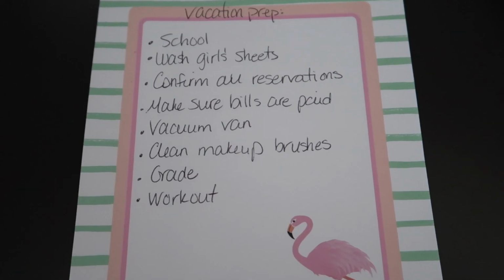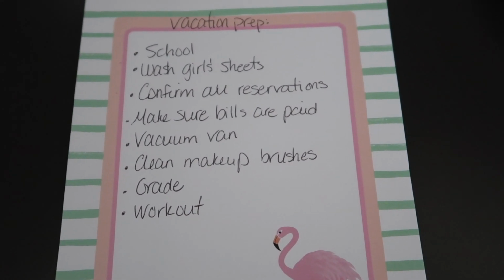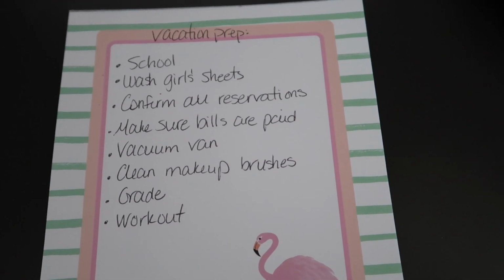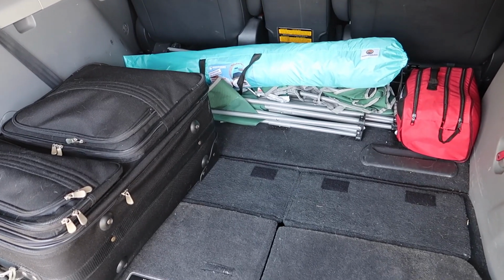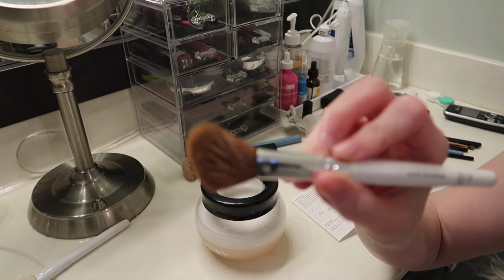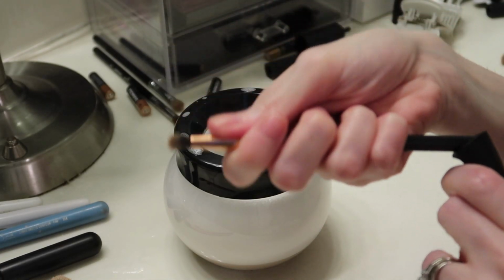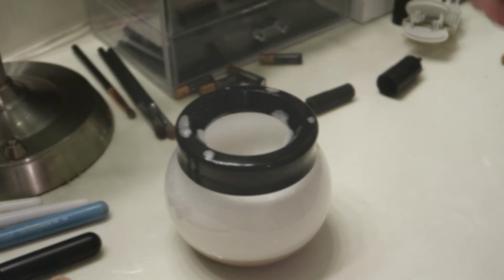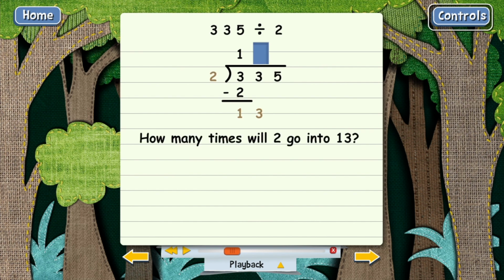GET IT ALL DONE WITH ME, VACATION EDITION | PREPPING FOR FAMILY VACATION | PRODUCTIVE MOM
In today's video I'm sharing sharing a "get it all done with me" vacation edition. Our family vacation is fast approaching and as a homeschooing/work-at-home mom, I have a lot to do to prep for vacation. Of course, this isn't everything on my to-do list but let's see if I can get it all done! What's on your to-do list for today?

HUGE VACATION HAUL | WHAT I PICKED UP (SOME ARE KIND OF WEIRD) FOR OUR UPCOMING FAMILY VACATION

THIS IS COMPLETELY DIFFERENT! | UPDATED FAMILY VACATION PLANS | WHAT CHANGED & WHERE ARE WE GOING?  | 2021 VACATION TRAVEL PLANS

THE REAL REASON WE CANCELLED OUR DISNEY WORLD VACATION | MY THOUGHTS ON DISNEY WORLD RIGHT NOW

*Purchase my editable high school transcript template for only $10 that you can use for multiple students!

*Fetch Rewards: Earn points for gift cards every time you shop and dine!

Hi! I’m Becky, a stay-at-home-mom/homeschooling mom/work-at-home mom of two girls.  I love making videos about mom-life, homeschooling, Disney World, homeschool curriculum and routines, mom-life and more!

GET IT ALL DONE WITH ME, VACATION EDITION | PREPPING FOR OUR FAMILY VACATION | PRODUCTIVE MOM